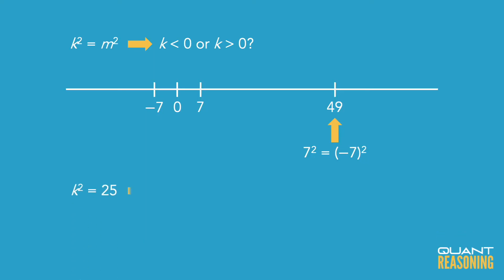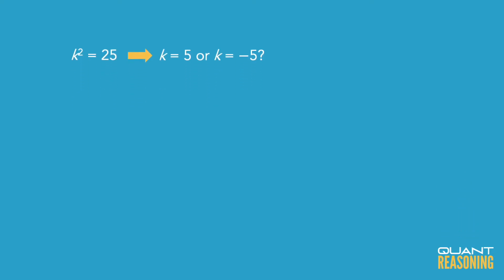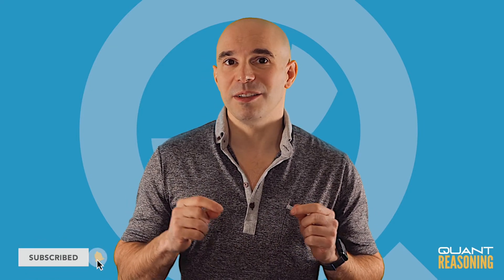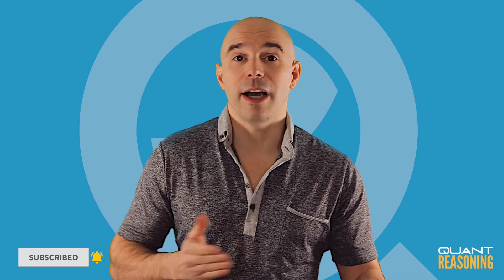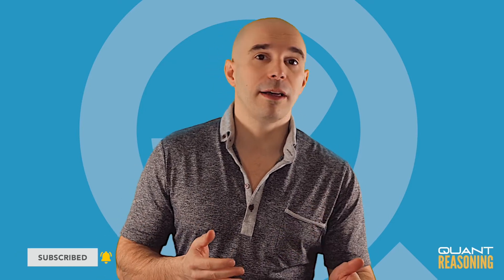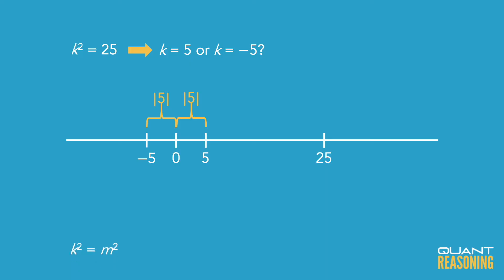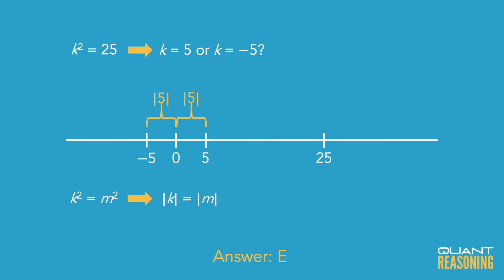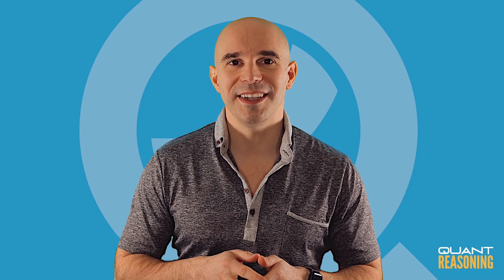If k^2 = m^2, which of the following must be true PS12786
GMAT PS12786

If k^2=m^2, which of the following must be true?
A. k = m
B. k = −m
C. k = |m|
D. k = −|m|
E.  |k| =  |m|